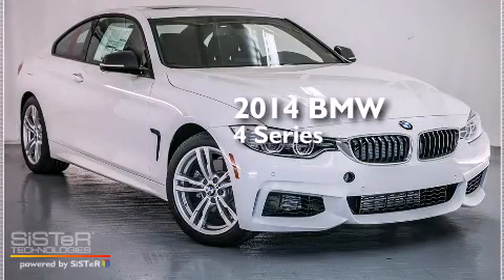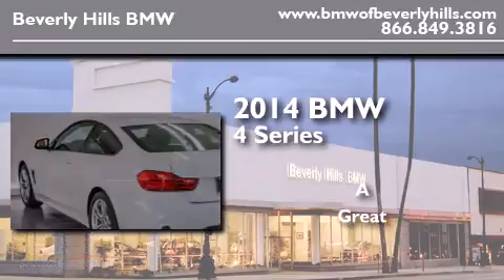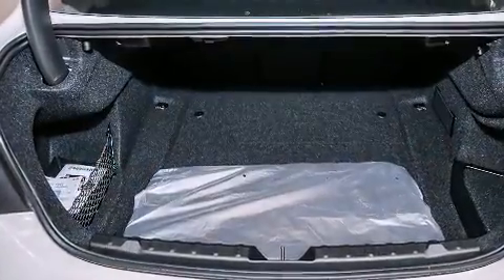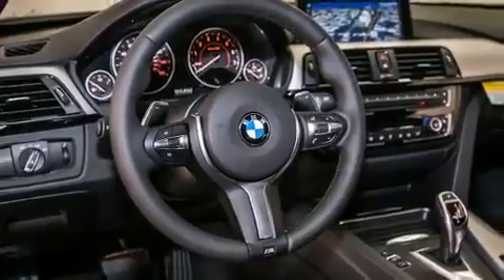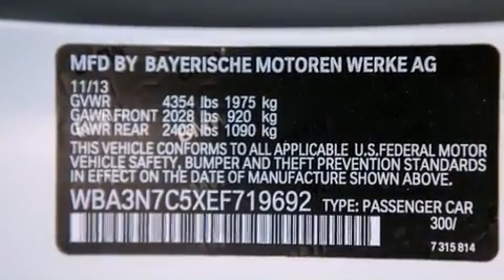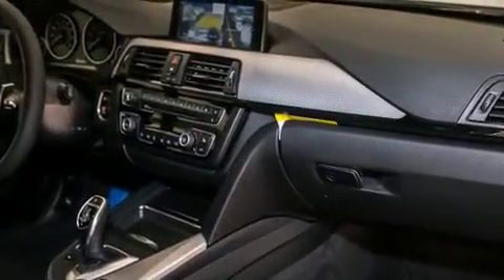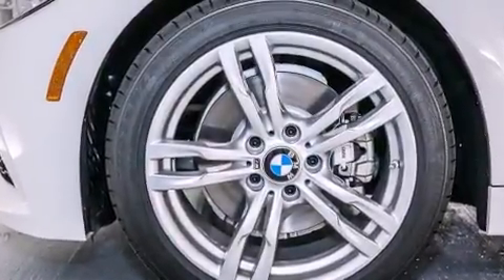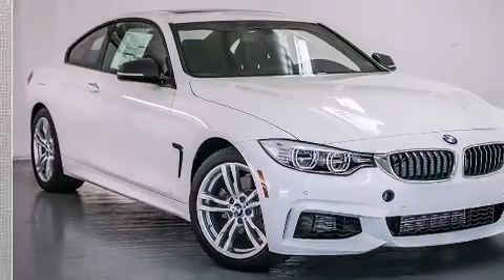2014 BMW 428I Beverly Hills CA 90036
Year : 2014
 Make : BMW
 Model : 428I
 Engine : 2.0L I-4 cyl

 Exterior : 300White
 Miles : 9
 Interior : KCSWBLACK

 2014 BMW 428I Beverly Hills CA